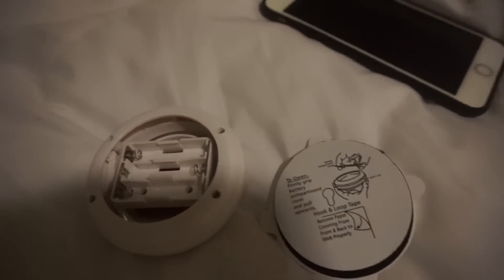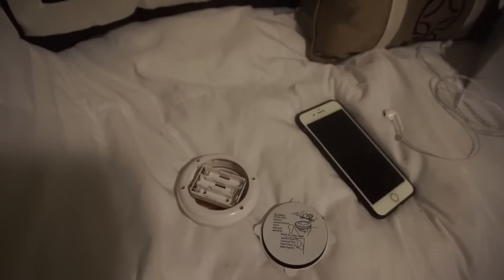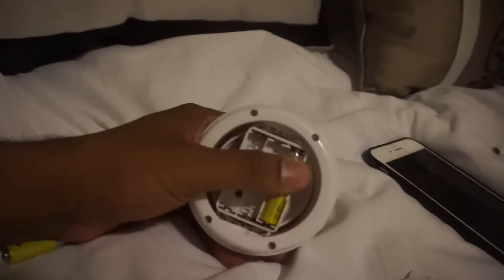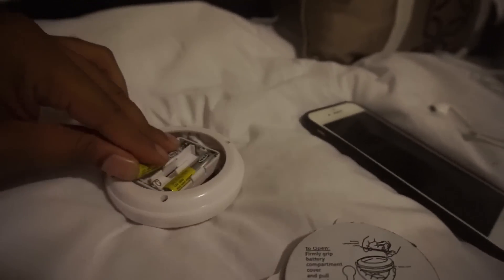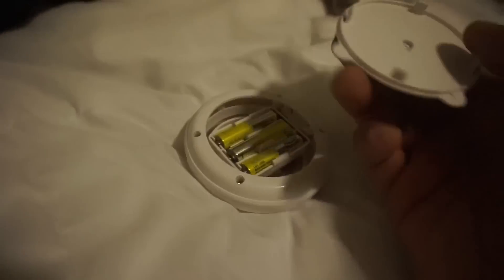DIY WALL VANITY / FITTING ROOM MIRROR - @AmberScholls ReMake | TrendingTrent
CHECK OUT THIS SUPER EASY DIY!

SC: AMANOFCLASS

Transistions by Gabrielle Marie

Merch.